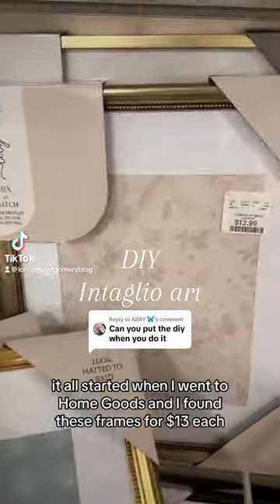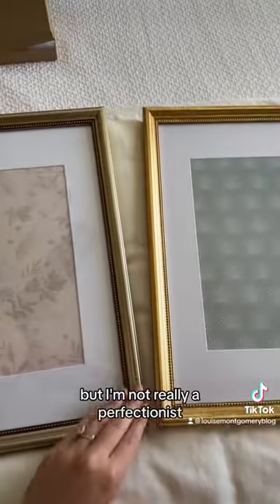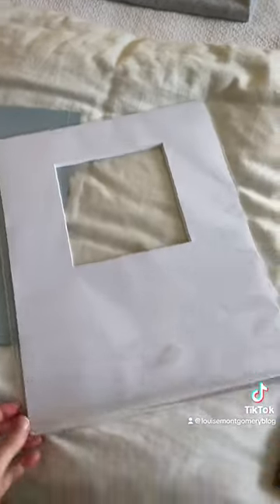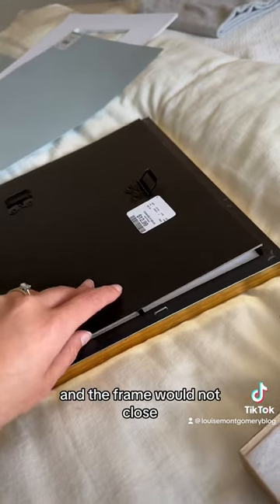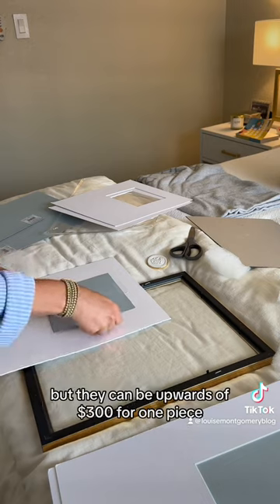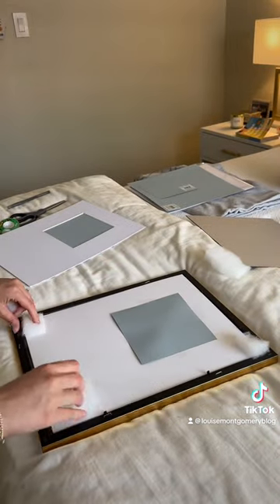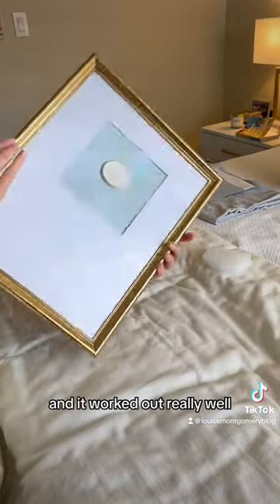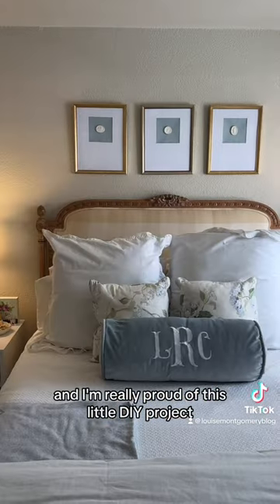DIY Intaglio Art